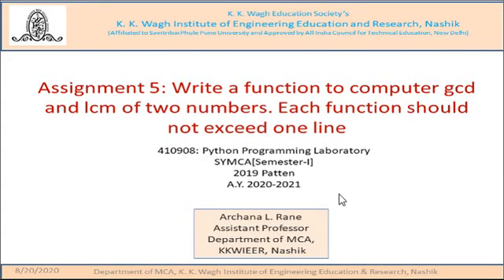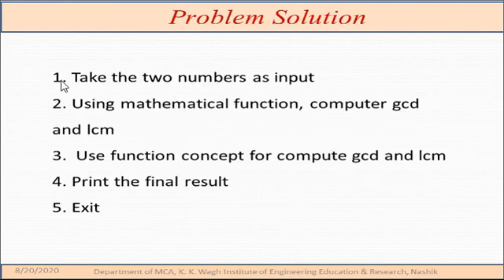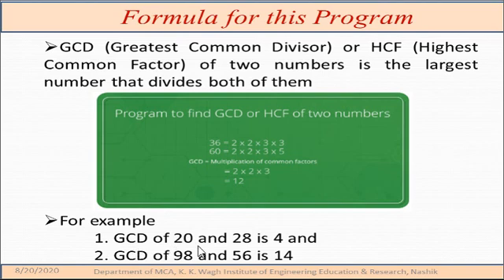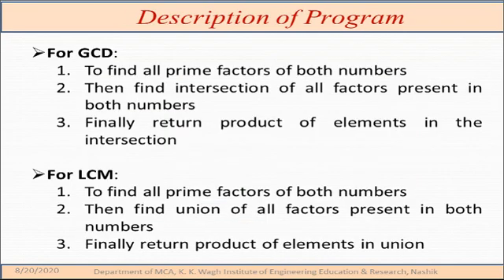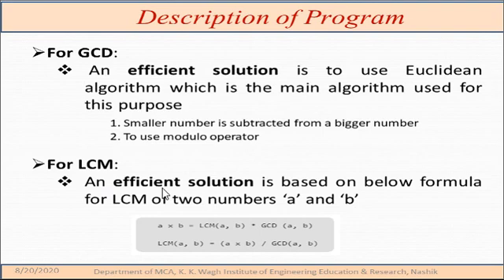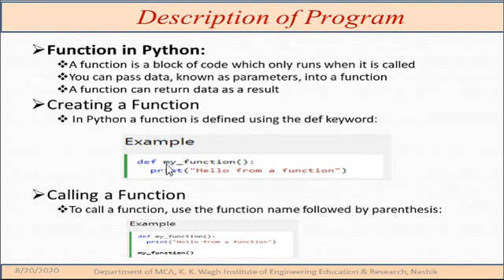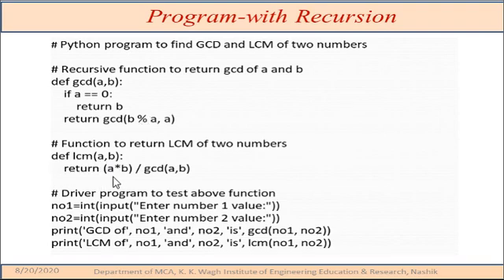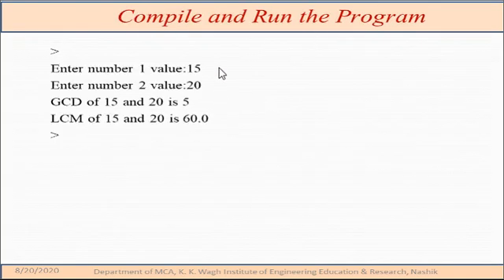PPL 2020 2021 SYMCA Assignment 5 Write function to compute gcd, lcm of two numbers Each function sh